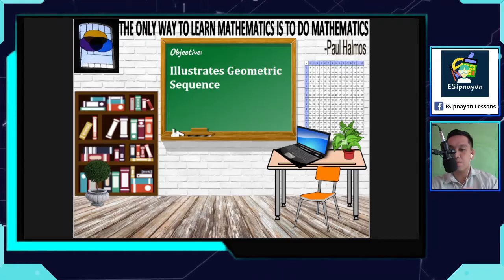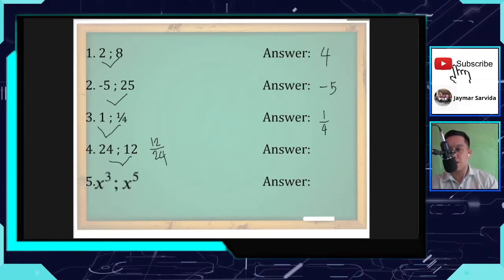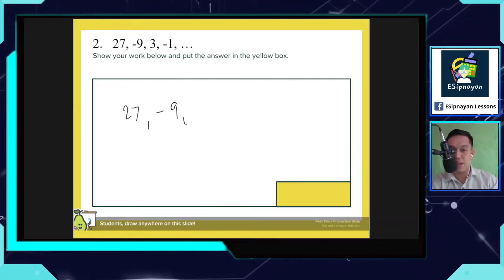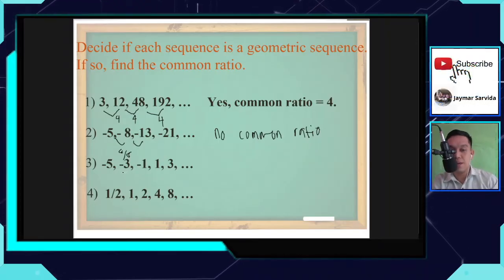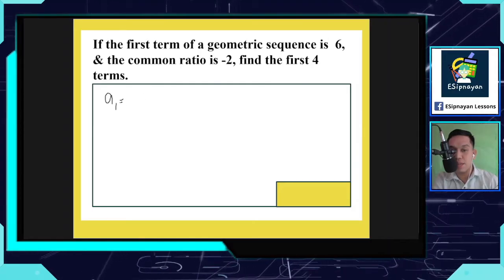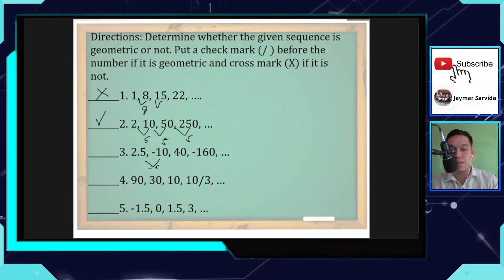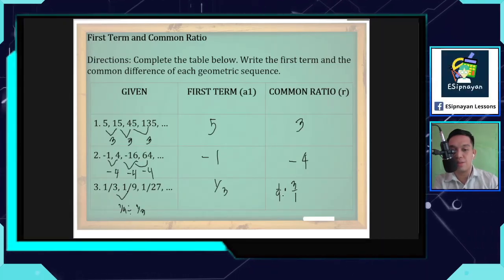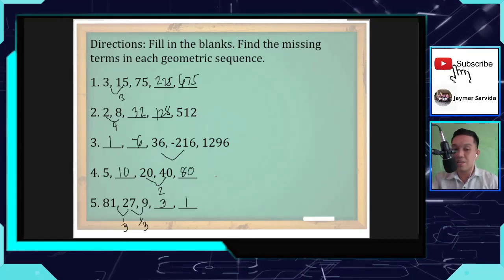MATH 10 | LESSON 6: ILLUSTRATING GEOMETRIC SEQUENCE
In this video lesson, you will learn how to illustrates a geometric sequence.